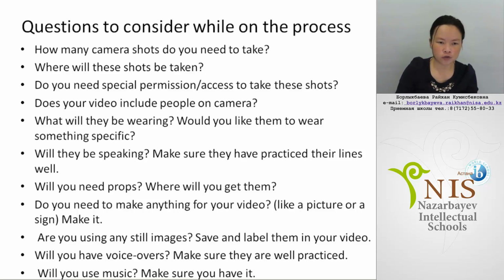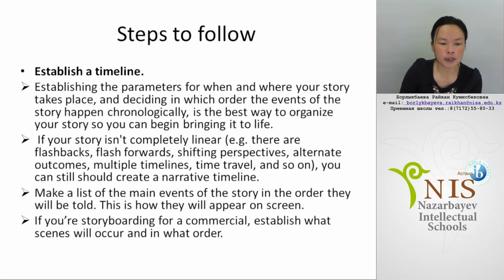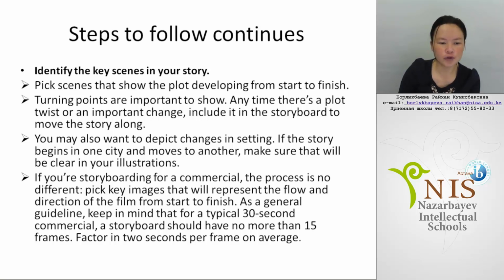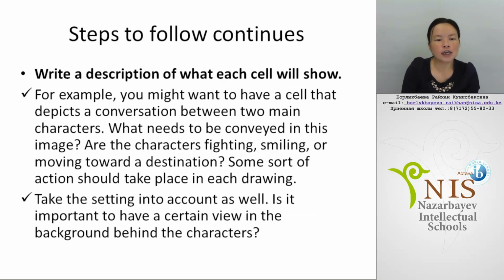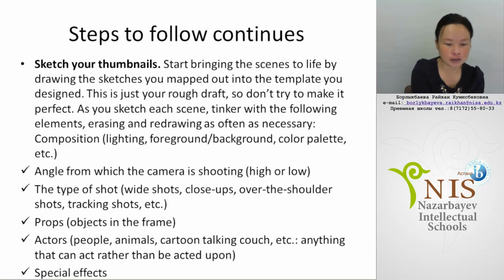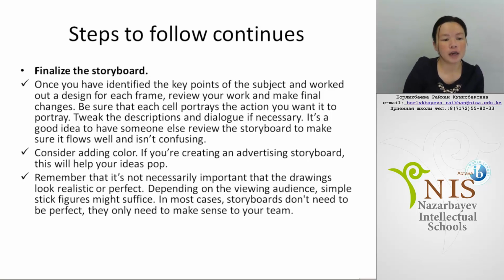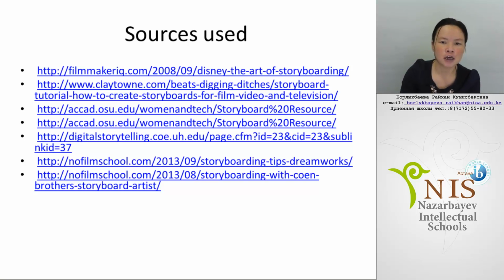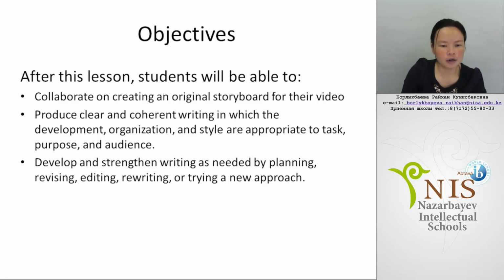Entertainment and Media Борлыкбаева Р К